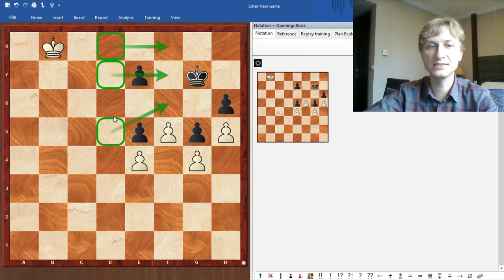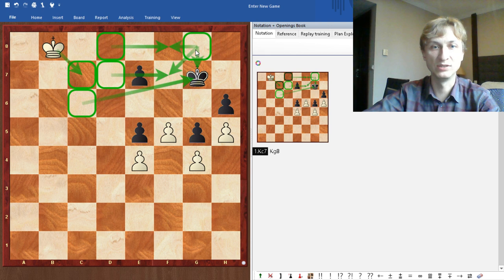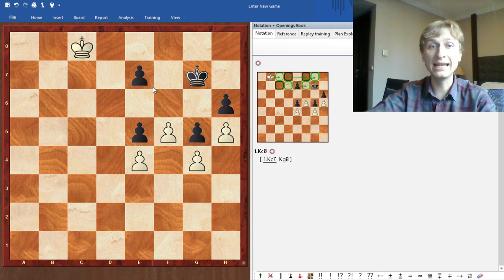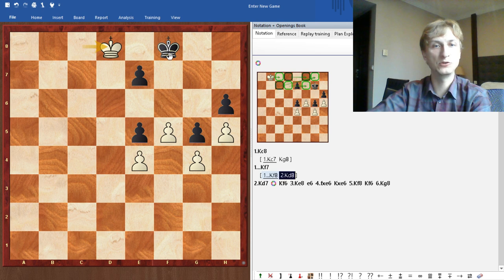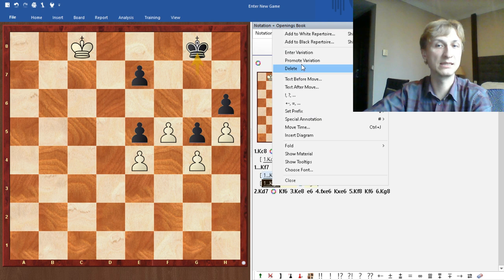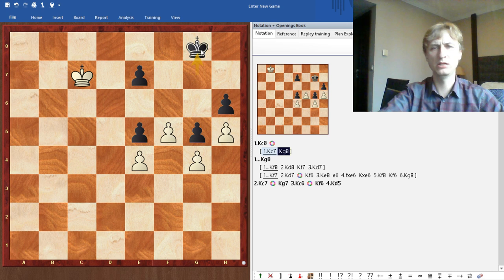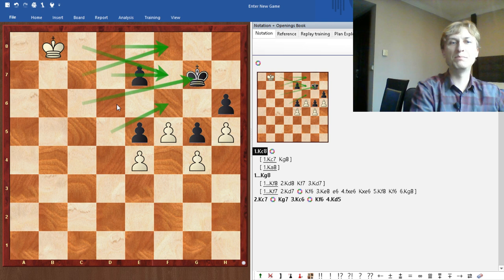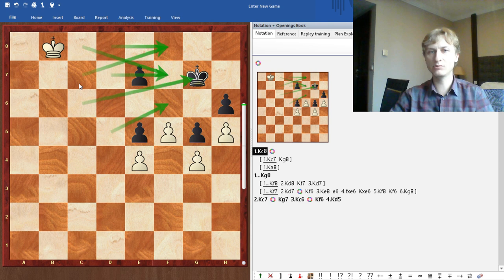Corresponding squares | Oleksiyenko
Do you want to become better at chess? I can help you with that!
Grandmaster, Champion of Ukraine (2014, 2016), FIDE Trainer and PhD in math.

I am a grandmaster, PhD in mathematics as well as FIDE Trainer. I was rapid champion of Ukraine in 2014 and also classical champion of Ukraine in 2016.
This is my chess channel where I am going to post positions or games that I find interesting. I hope you will enjoy and learn!